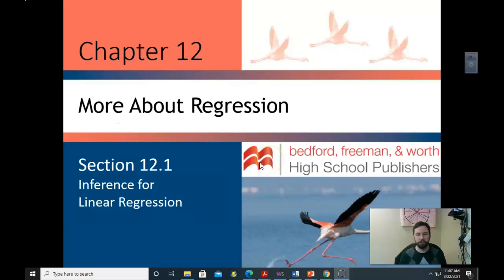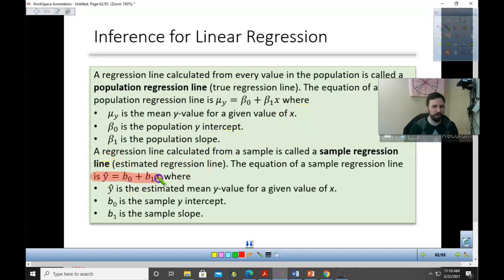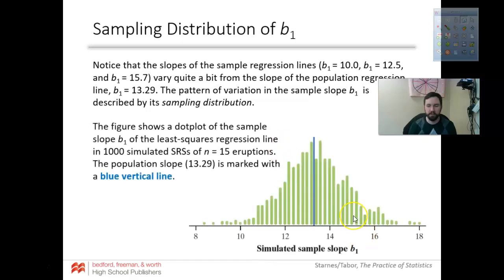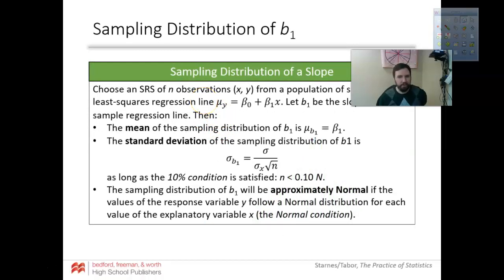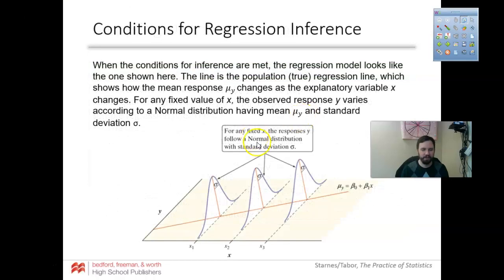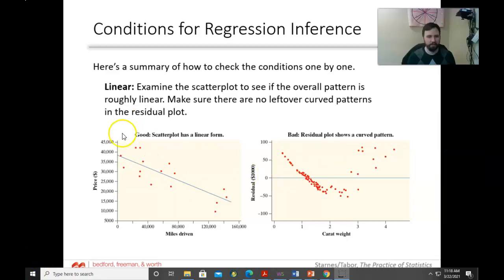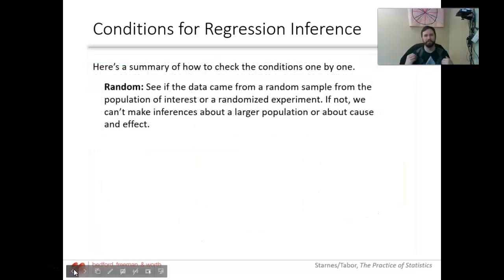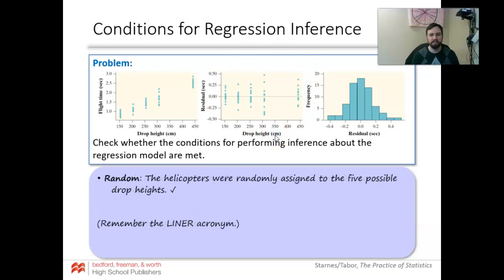AP Stats 12.1A Conditions for Regression Inference